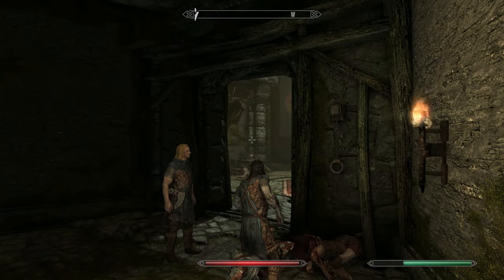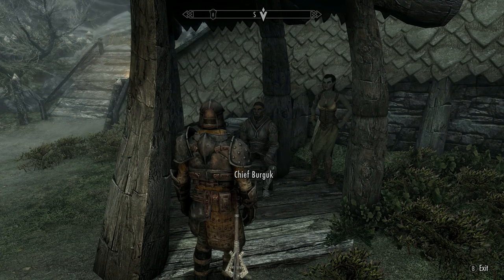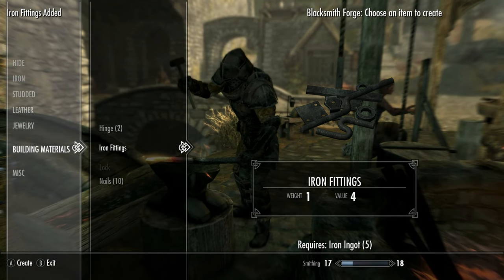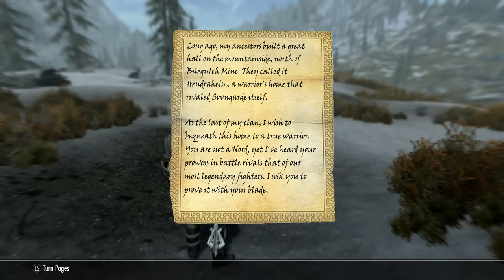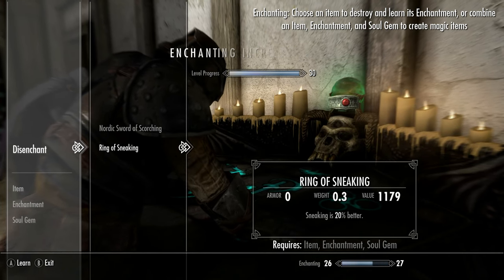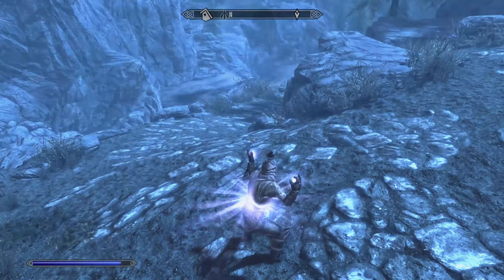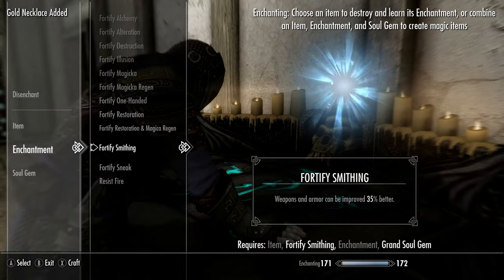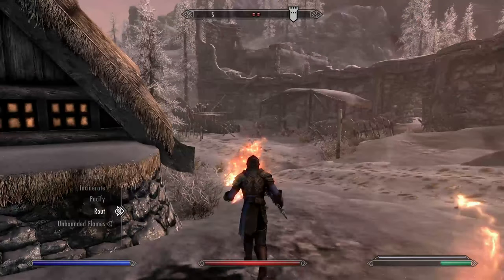Skyrim Anniversary Edition: How to Make a Dark Spellsword!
In this video I will show you how to make a Spellsword. A versatile character which aims to combine the best elements of the mage and the warrior. Spellswords utilise many forms of magic in combat whilst wearing armour and being skilled in one handed weapons. This has been requested a few times on the channel now so I hope I did it justice! I had loads of fun making this and cannot wait to make another build guide for you!

PERKS
Level 53 (52 perks in total)

7 in Alchemy - Alchemist x5, Physician, Benefactor
5 in Destruction - Novice, Dual Casting, Impact, Augmented Flames x2
4 in Restoration - Novice, Recovery, Regeneration, Respite
5 in Alteration - Novice, Apprentice, Magic Resistance x3
8 in Enchanting - Enchanter x5, Insightful, Corpus, Extra Effect
5 in Smithing - Steel, Dwarven, Orcish, Ebony, Arcane Blacksmith
8 in Heavy Armor - Juggernaut x5, Well Fitted, Fists of Steel, Cushioned
10 in One Handed - Armsman x5, Fighting Stance, Savage Strike, Critical Charge, Bone Breaker x2